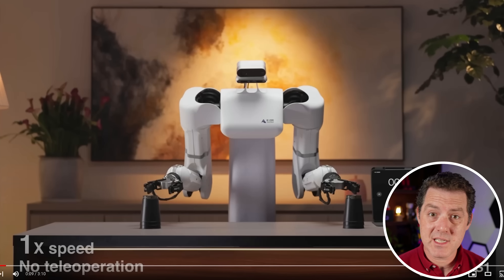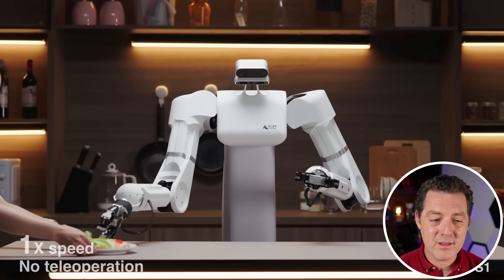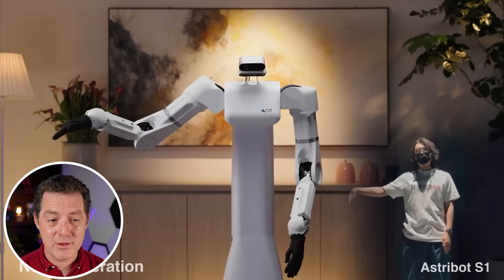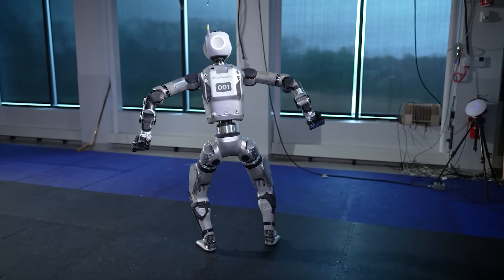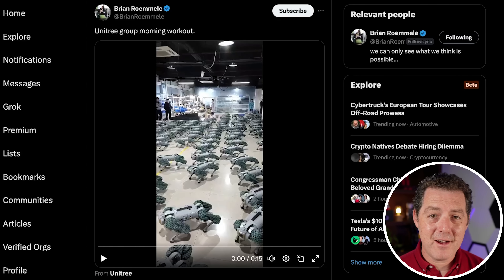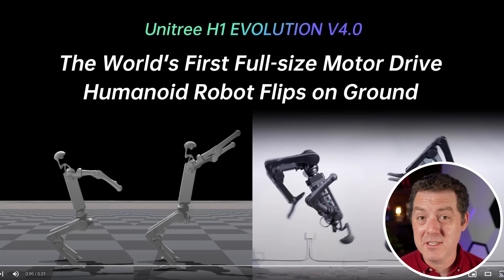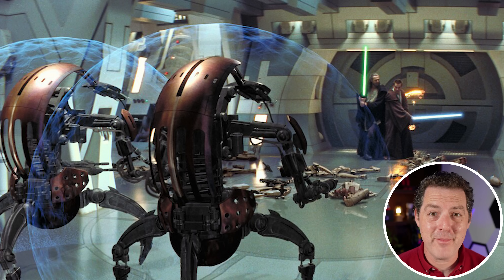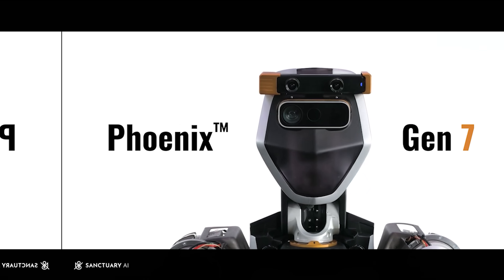NEW Humanoid Robot Will Be In EVERY Household Soon (Astribot)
Astribot is a new household robot that is more dextrous than any other robot I've seen. Plus, we look at a number of other amazing new robots.